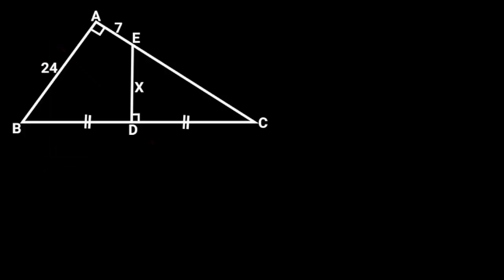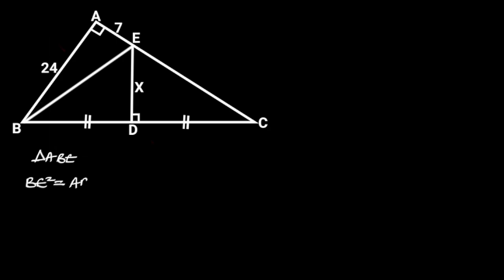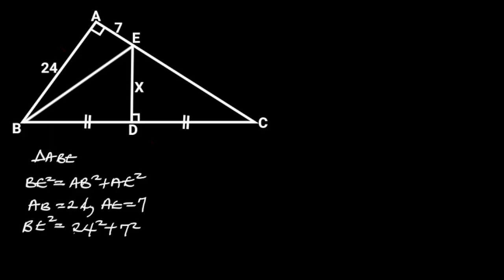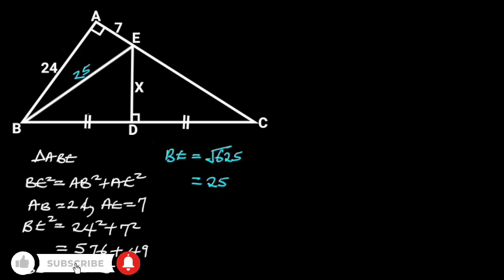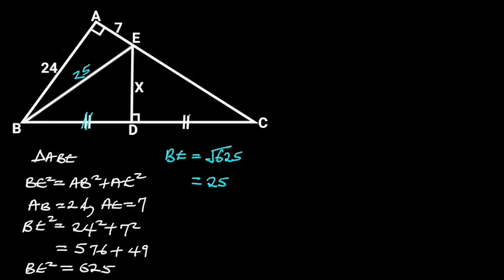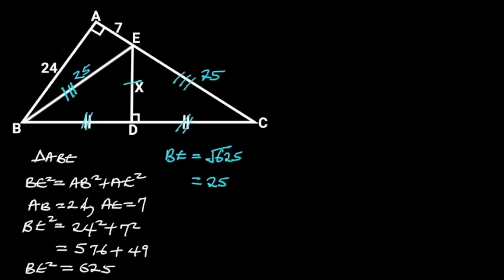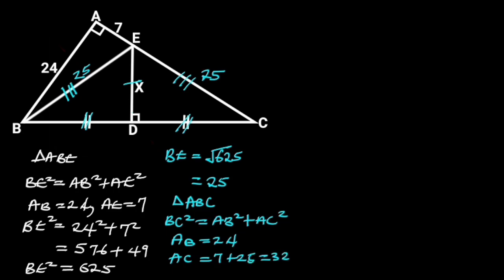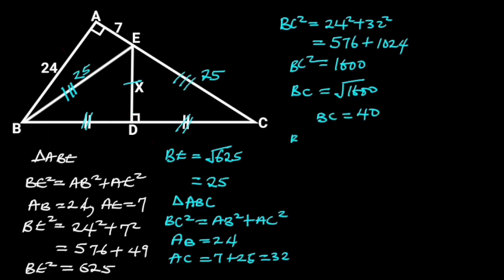Can you find the value of X?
Geometry; difficult question, inscribed right triangles, congruent triangles, Pythagoras Theorem.